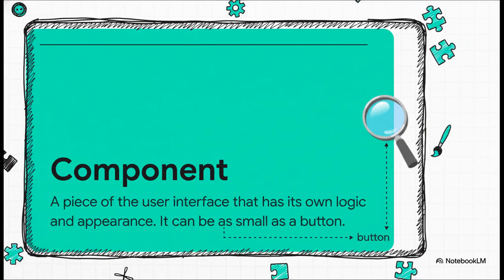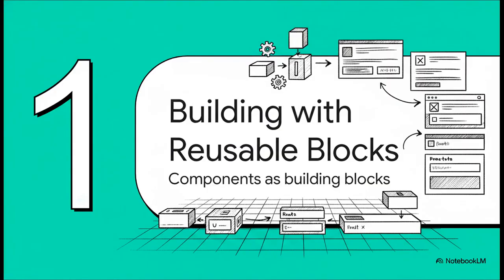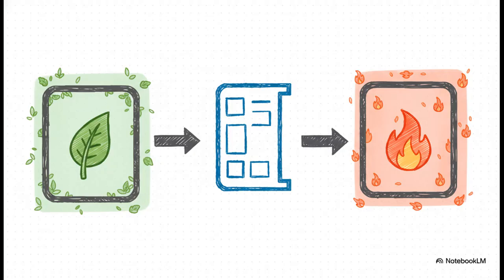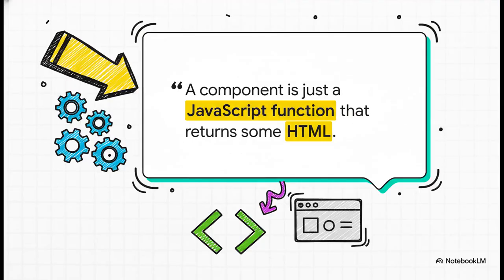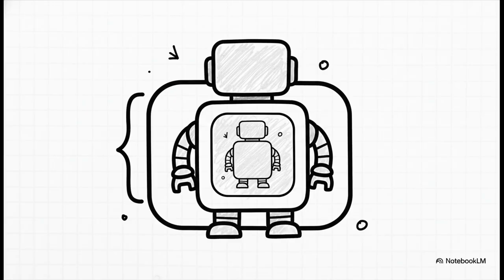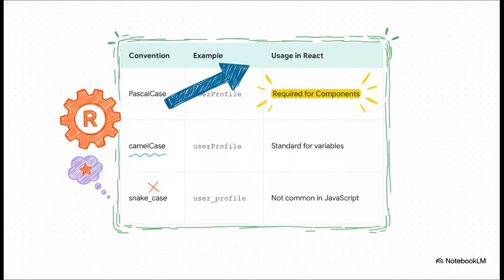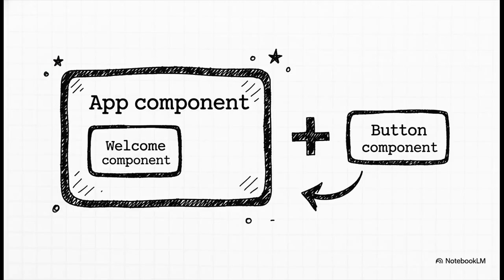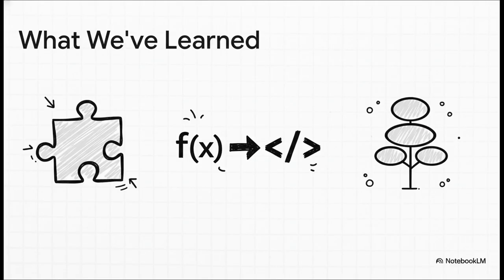React Components Explained in 5 Minutes (Finally Makes Sense)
React Components are the foundation of every React application — yet most beginners struggle to understand them.

In this video, I explain:
✔ What a React Component really is
✔ Functional vs Class Components (simply)
✔ How components work behind the scenes
✔ Real-world examples you can actually relate to

If you're learning React and feel confused, this video will fix that.

📌 Perfect for:
- React beginners
- JavaScript developers moving to React
- Frontend interview prep

⏱ Chapters:
00:00 Why React Components matter
01:10 What is a React Component
02:30 Real-world analogy
03:45 Functional vs Class Components
05:00 Common beginner mistakes